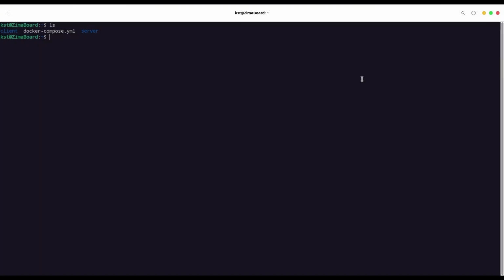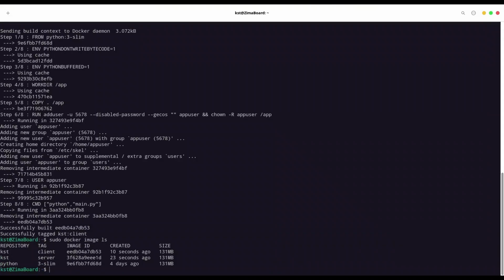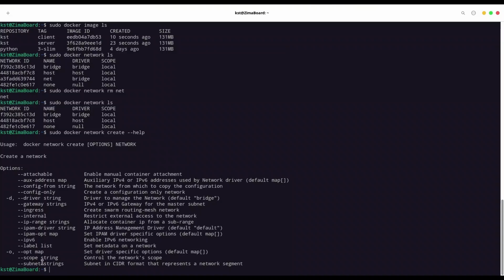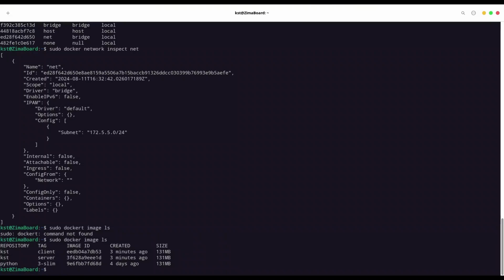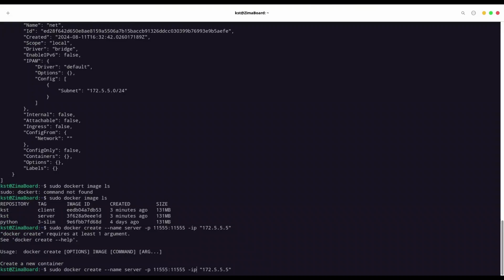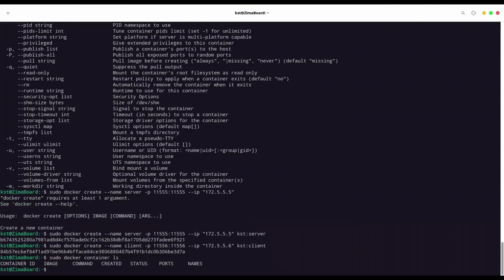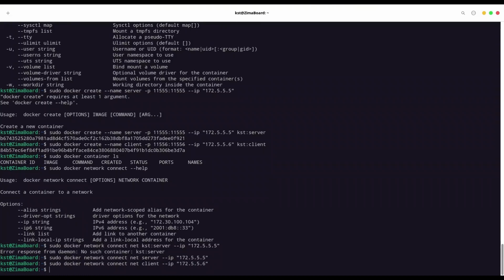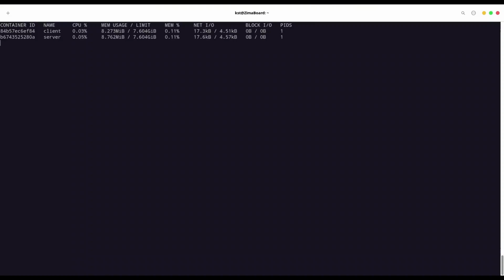Multi-container applications without Docker Compose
Docker compose is extremely useful but can we work without it. Ooooo, yes, yes we can.